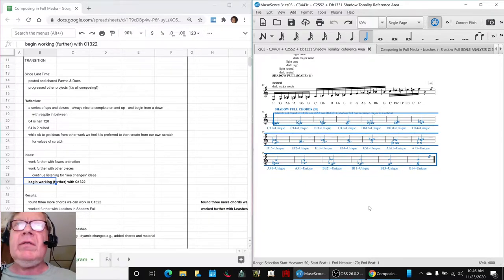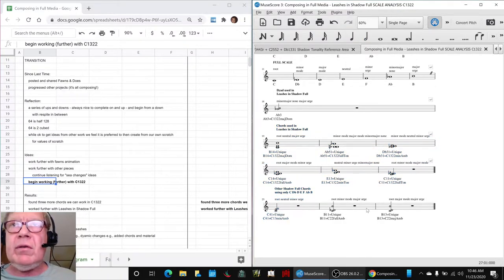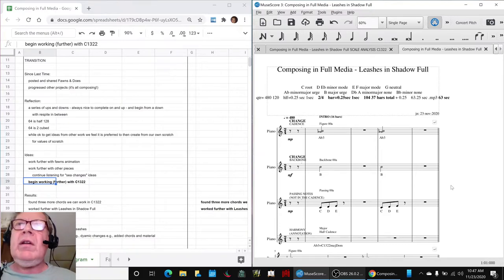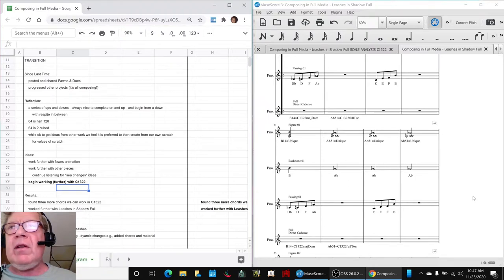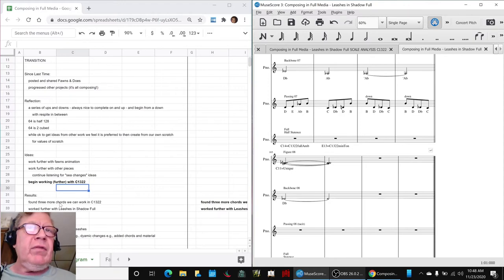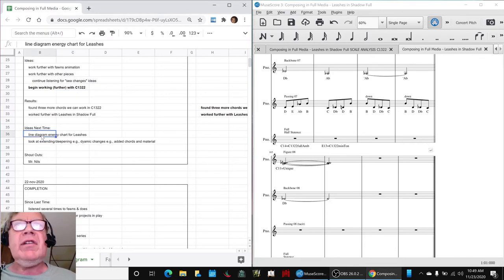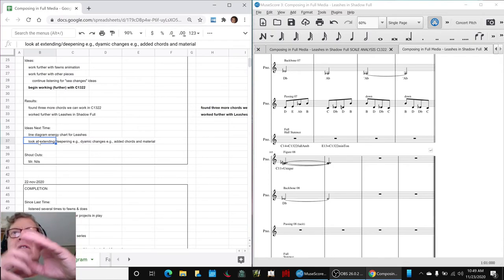Composing in Full Media Part 64 TRANSITION Stream Highlight 23 Nov 2020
This series shares the process of composing in music, images, and words.
work is resumed on Leashes in Shadow Full C1322 including finding three more chords to work with